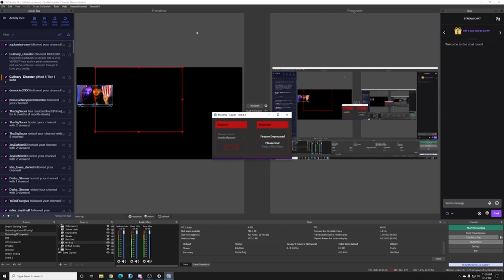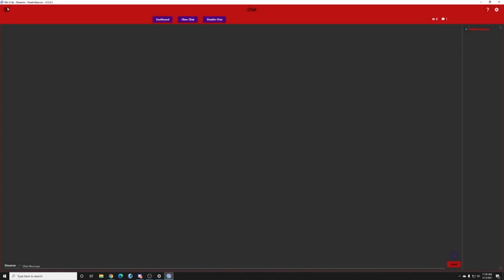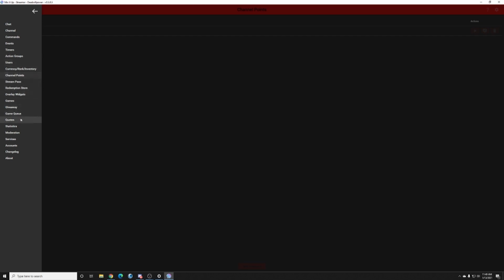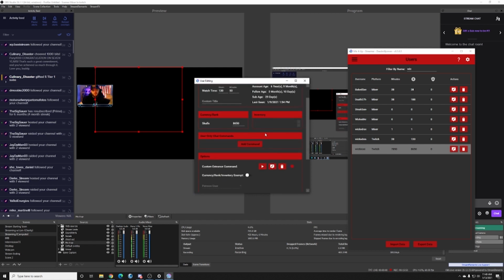Basic Troubleshooting: Part 2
Today's video is presented by Deadwillpower and is a continuation directly from "Basic Troubleshooting: Part 1". He is going over some basic issues that the average streamer might run into while on their streaming journey. He explains the issues and what the main causes of the issues should be, while also explaining how to fix those issues. He also covers a bit of some tips and tricks using StreamElements that might help you as a streamer.

Alpha Nerds Guild is a Non-Profit Organization who's purpose is to provide a means to deliver a gaming console to a veteran/first responder that has been diagnosed with a psychological disorder related to their sacrifice for the American public.

Through donated funds, we purchase, and have delivered, a gaming system which will enable you to be a part of the Alpha Nerds online community and feel a part of a brother/sisterhood of like-minded individuals to use as a support network. You’ll also be given a “Nerd buddy” that will be there for your support and accountability should you feel you need it. We also offer free psychological care through the volunteers who are within the group that are trained and certified mental health care professionals.

If you are wanting to help support Alpha Nerds Guild you can do so by donating money that will go directly to supporting those who need it the most, or you can also subscribe to the "ANG Shirt Club" which will not only donate money but you will also receive an amazing shirt that's culturally relevant and super comfortable or other ways too. Make sure to visit our webpage to find out more and to donate!